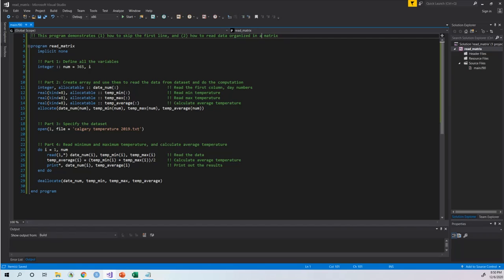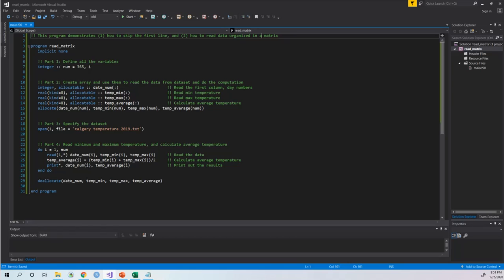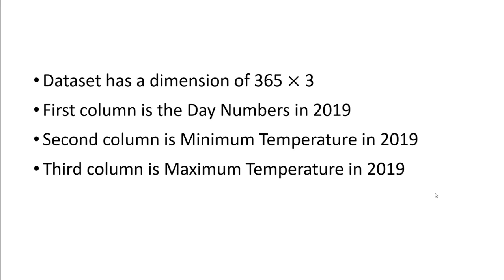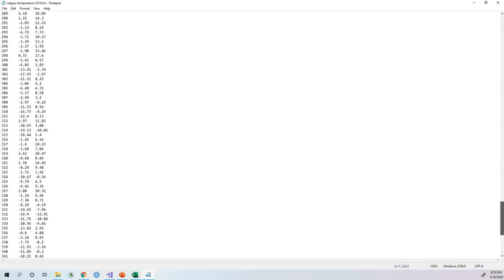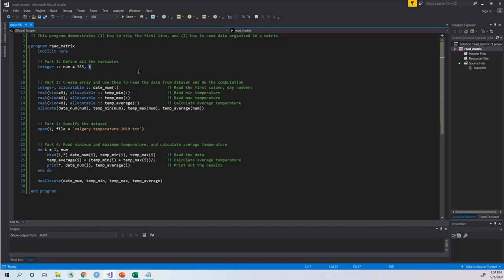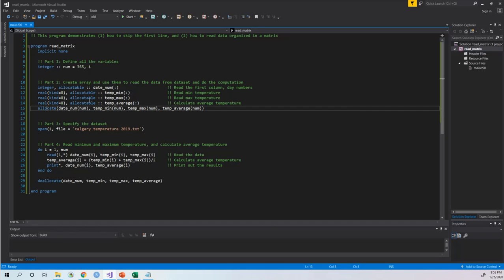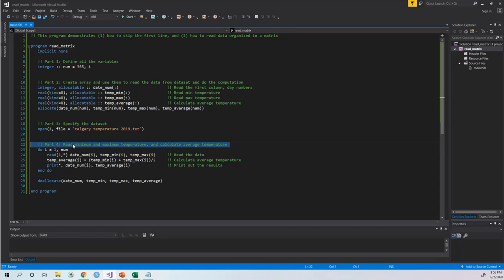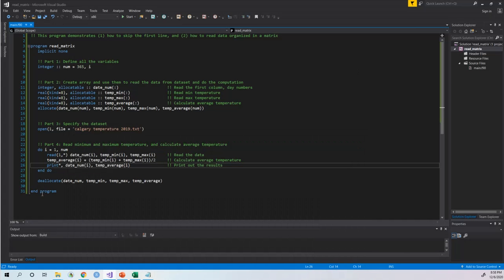How to use Fortran to data read file if the data are in a Matrix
A simple video to show how to use Fortran to read file if all the data in the file are organized in a matrix.